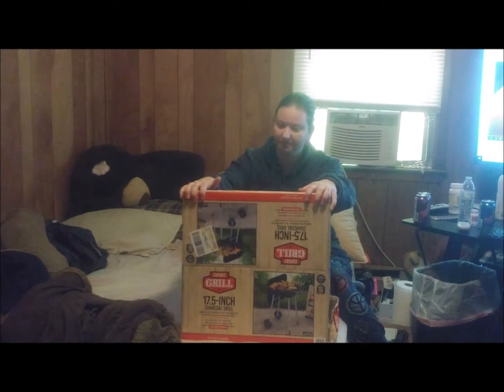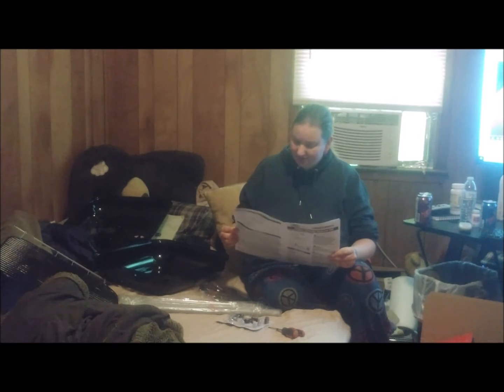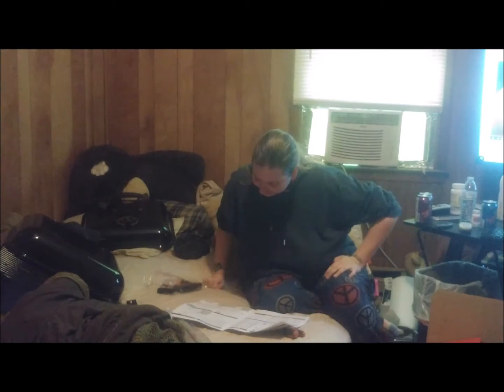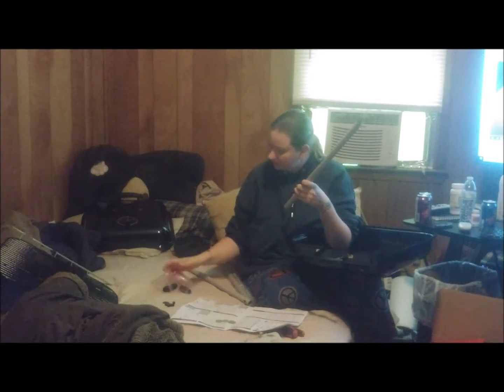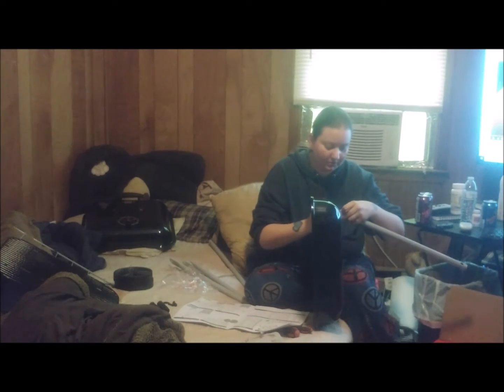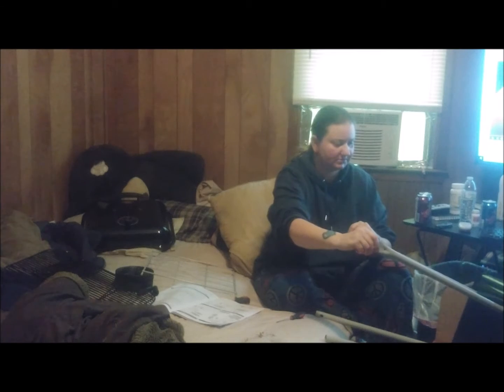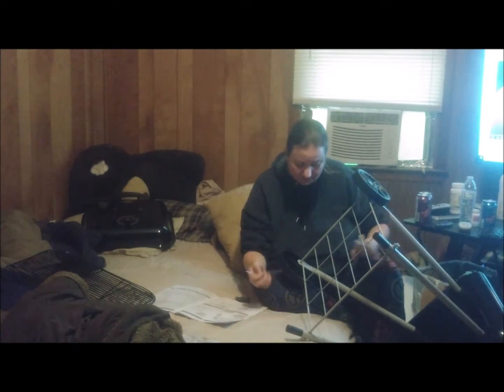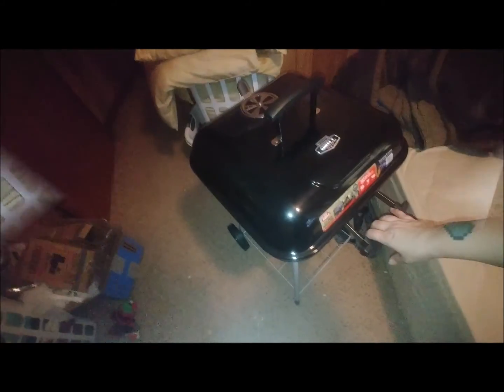Unboxing: Expert Grill 17.5 in. // Assembly